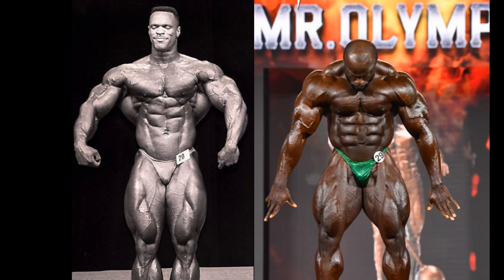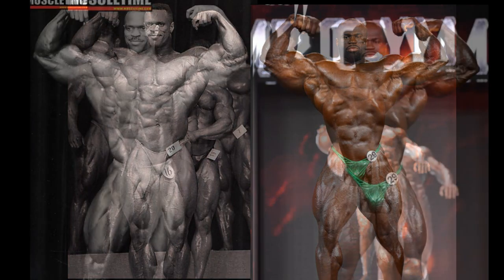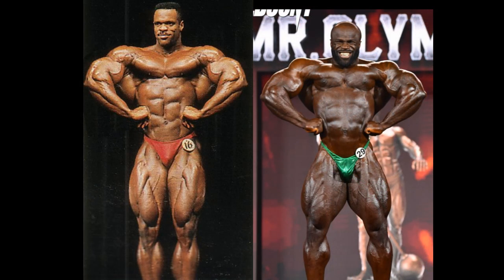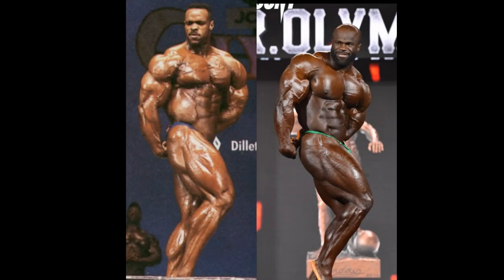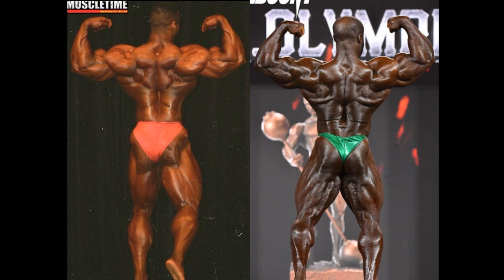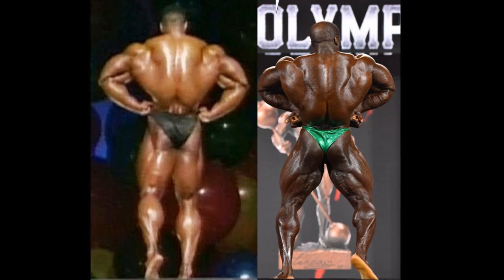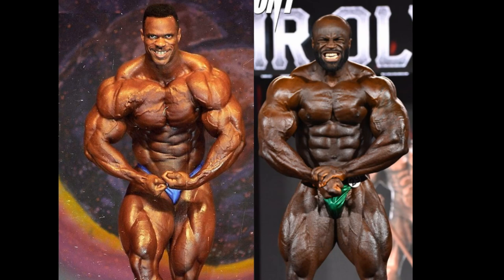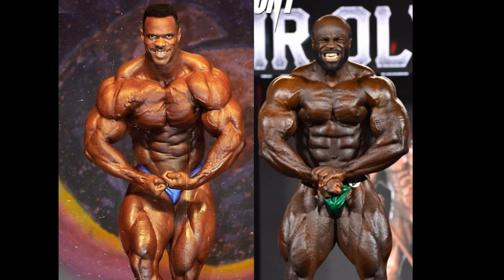Paul Dillett vs Samson Dauda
Timestamps
0:00 Intro
0:47 Front Double Biceps
2:07 Front Lat Spread
2:41 Side Chest
3:07 Side Triceps
3:43 Rear Double Biceps
4:55 Rear Lat Spread
5:43 Abs & Thigh
6:11 Most Muscular